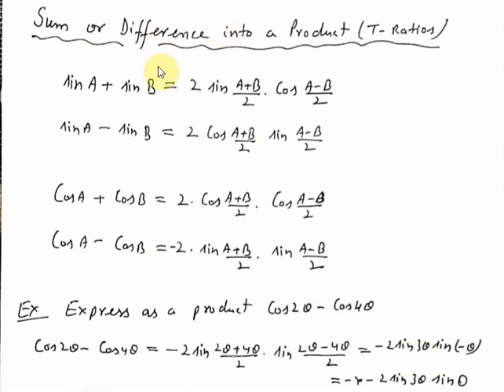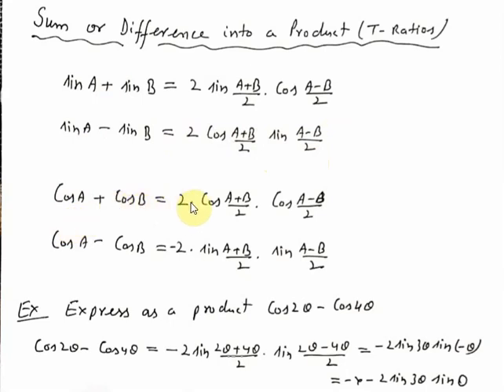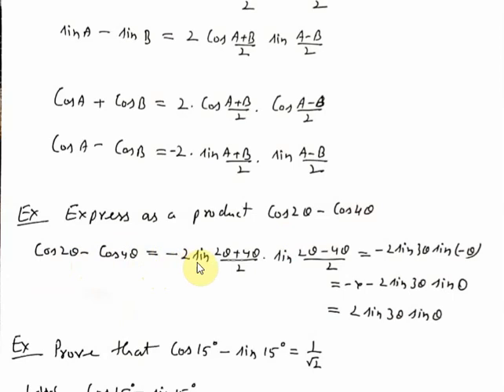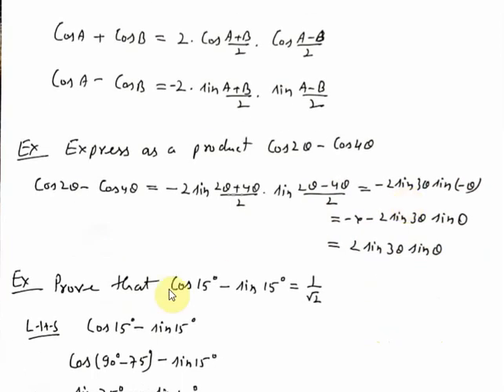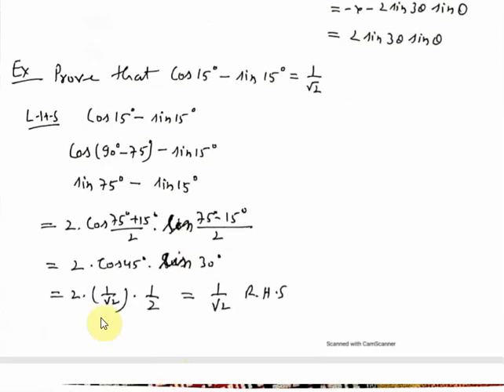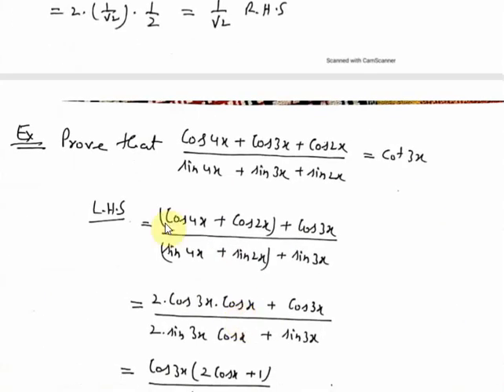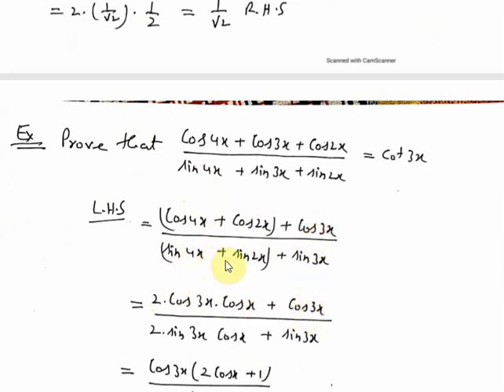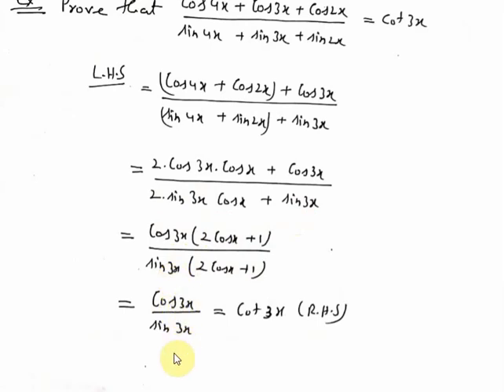trigonometry sum or difference in product for class 11 CBSE by sharmaclass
in this video, you would be able to learn sum or difference in product form in chapter trigonometric function...